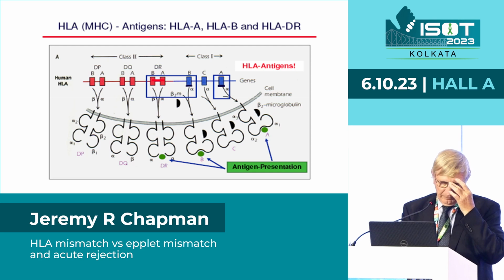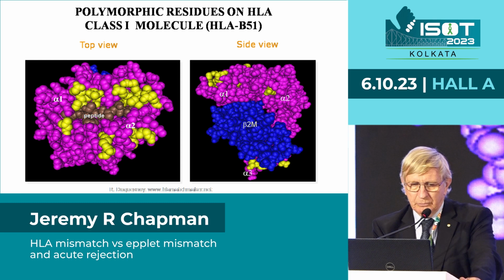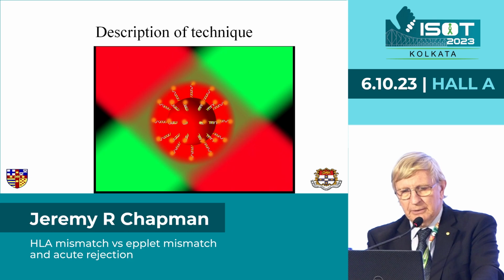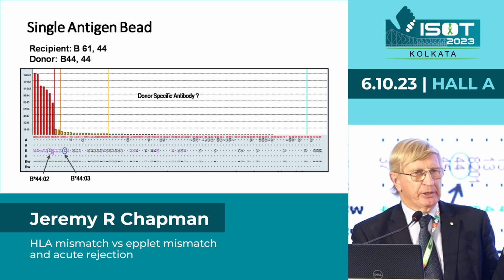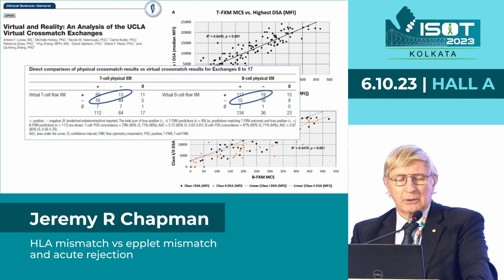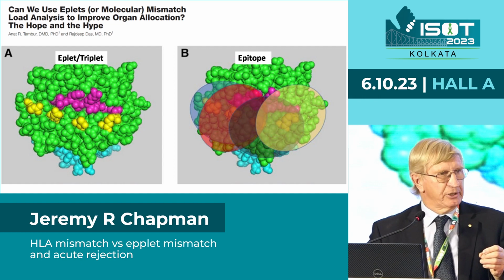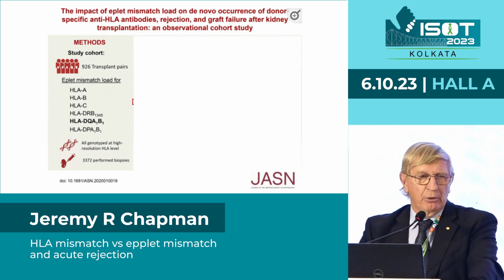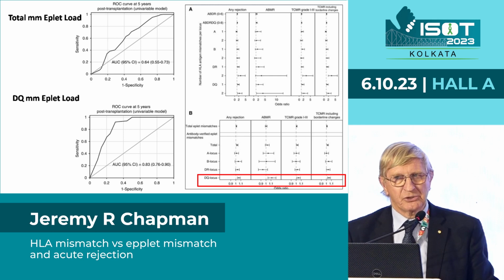𝐉𝐞𝐫𝐞𝐦𝐲 𝐑 𝐂𝐡𝐚𝐩𝐦𝐚𝐧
𝐇𝐋𝐀 𝐦𝐢𝐬𝐦𝐚𝐭𝐜𝐡 𝐯𝐬 𝐞𝐩𝐩𝐥𝐞𝐭 𝐦𝐢𝐬𝐦𝐚𝐭𝐜𝐡 𝐚𝐧𝐝 𝐚𝐜𝐮𝐭𝐞 𝐫𝐞𝐣𝐞𝐜𝐭𝐢𝐨𝐧 | 𝐇𝐀𝐋𝐋 𝐀 – 𝐊𝐢𝐝𝐧𝐞𝐲 | 𝟔𝐭𝐡 𝐎𝐜𝐭𝐨𝐛𝐞𝐫, 𝟐𝟎𝟐𝟑